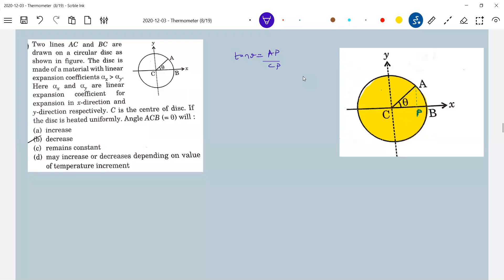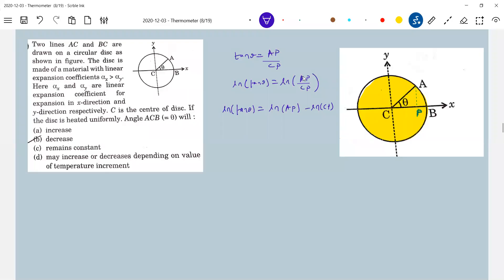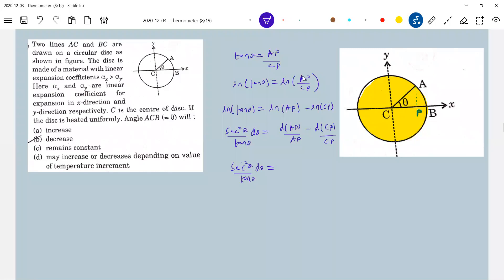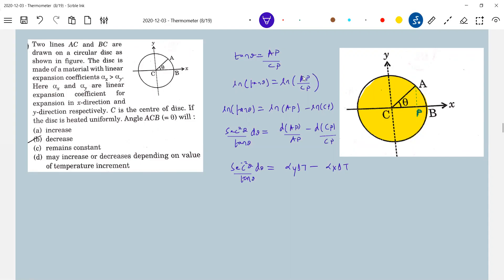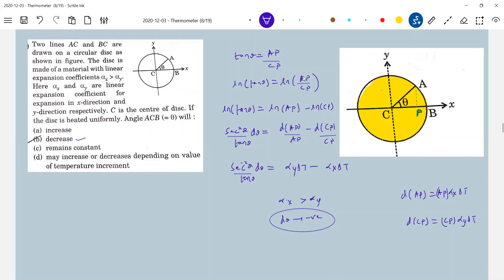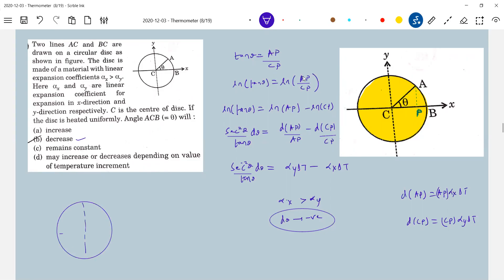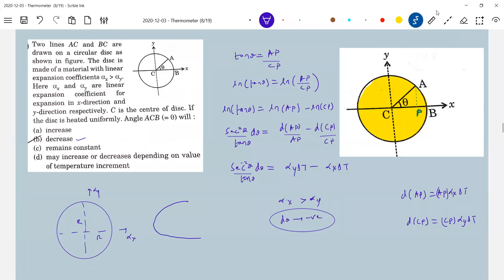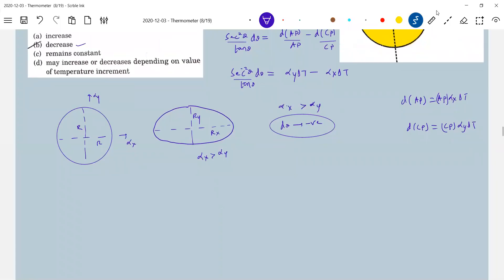20) Two lines AC and BC are drawn on a circular disc as shown .The disc is made of a material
with linear expansion coefficients αₓ gr  αᵧ. Here αₓ and αᵧ are linear expansion coefficient for expansion in x-direction and y-direction respectively. C is the centre of disc. If the disc is heated uniformly. show that the angle ACB will  decrease

Thermal expansion of solids | Thermal expansion of composite circular disc | Physics JEE Advanced physicsnumericalshelp sridharsirphysics jeeadvancedphysics iitjeephysics jeeadvanced Thanx for watching this video😊 . Experience--20yrs ; Mentored below 100 and 1000 JEE Advanced Ranks.